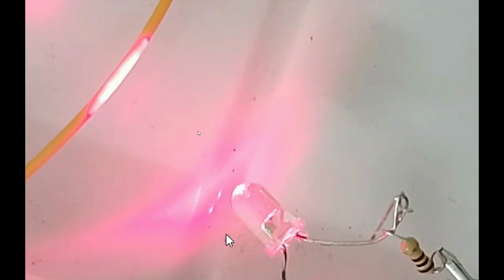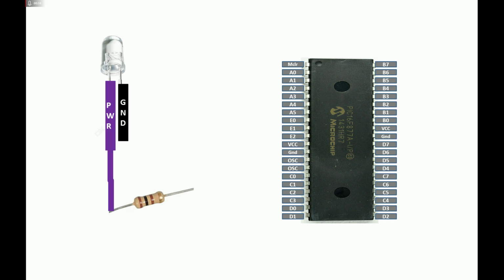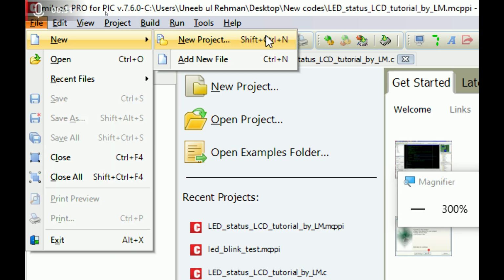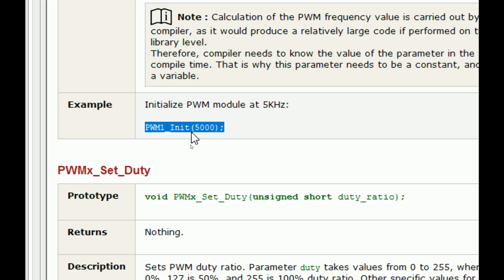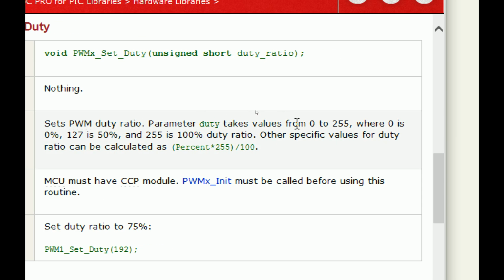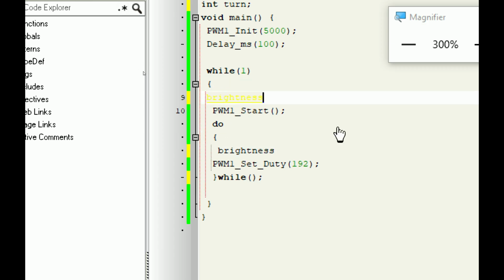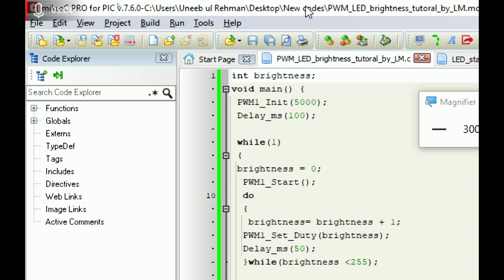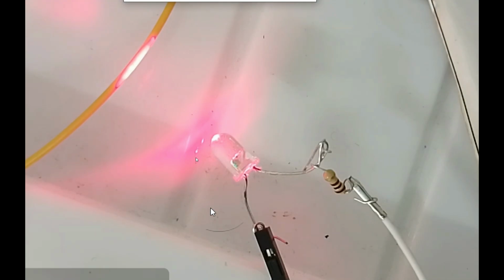Control LED Brightness Using PWM on PIC16F877A | Easy PWM Tutorial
1- How to download and install MikroC for PIC full version for free from official website. 100% Legit.

void main() {
 Lcd_Init();
 Delay_ms(100);
 TRISC.F2 = 0;
 PORTC.F2 = 0;
 Delay_ms(100);

 while(1)
   PORTC.F2 = 1;
   Lcd_Out(1,1, "LED ON");
   Delay_ms(1000);
   Lcd_Out(1,1, "                ");

   PORTC.F2 = 0;
   Lcd_Out(1,1, "LED OFF");
   Delay_ms(1000);
   Lcd_Out(1,1, "                ");